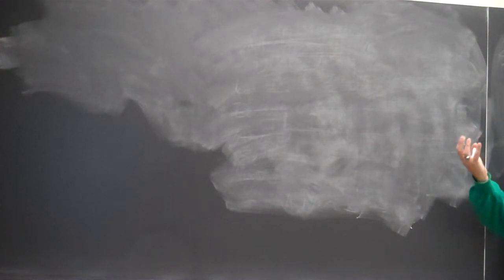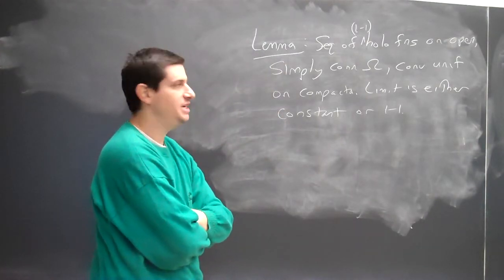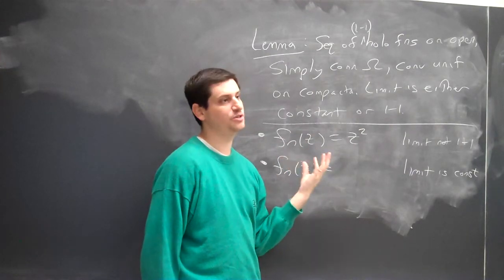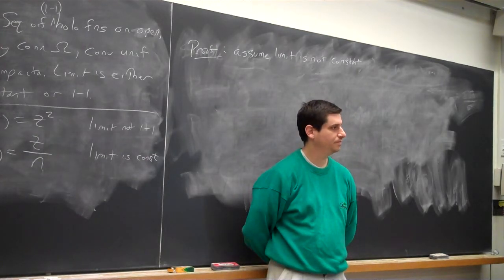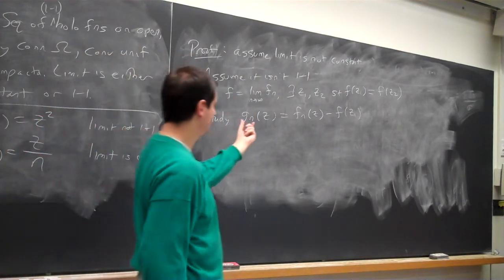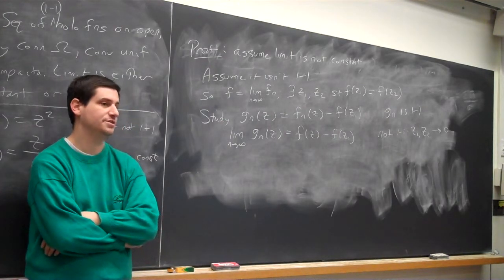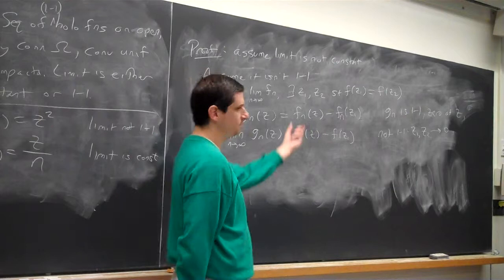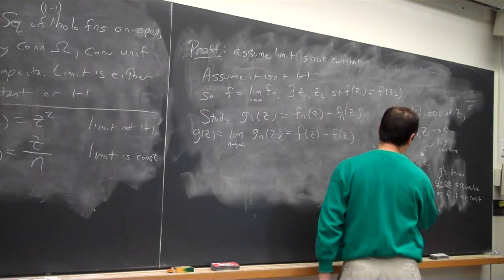Math372 Fa2013 Lecture23part1: Rest of Riemann Mapping, Start of Riemann Zeta Fn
Monday November 4, 2013 (part 1):  Rest of Riemann Mapping, especially convergence of 1-1 holomorphic functions, Start of Riemann Zeta Fn and proofs of infinitude of primes